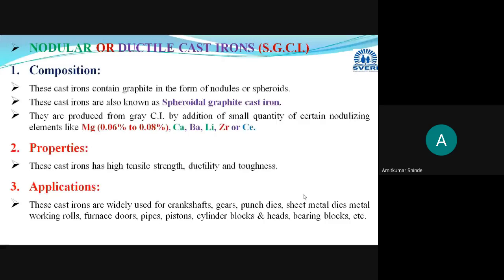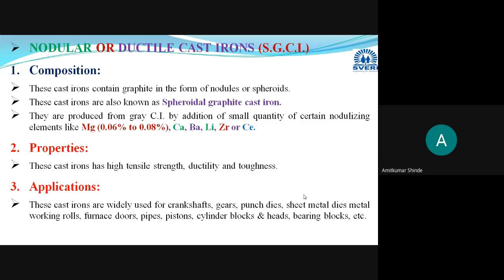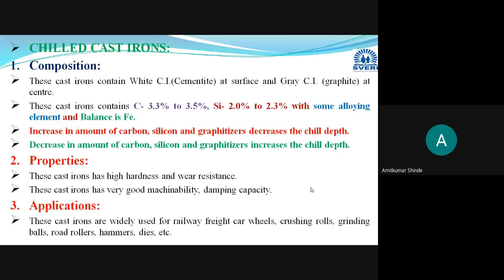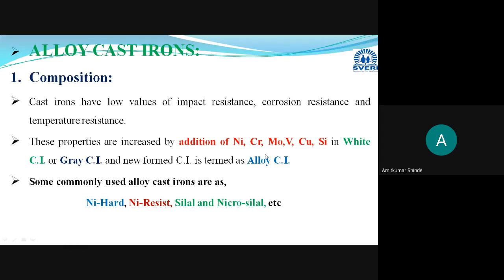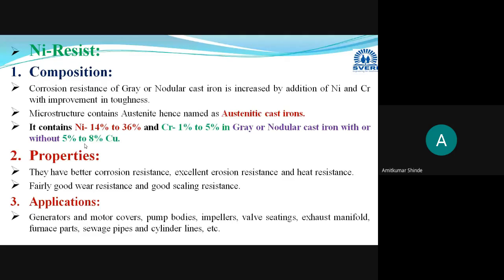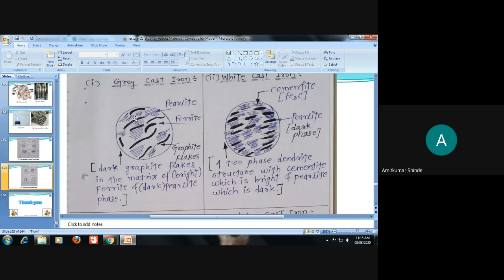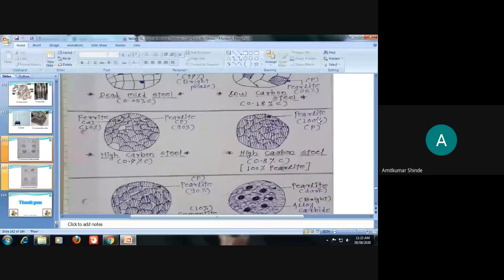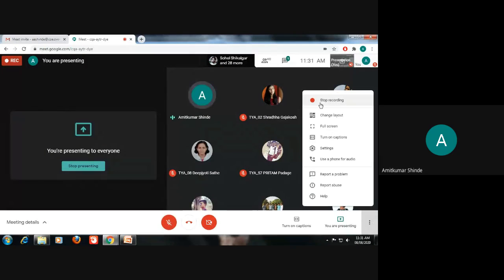Concept of Nodular Cast Iron, Mottled Cast Iron, Alloy Cast Irons and its types